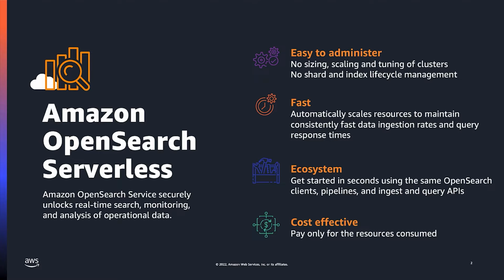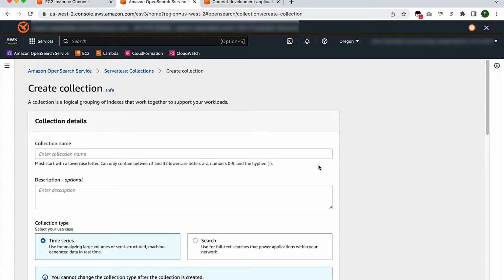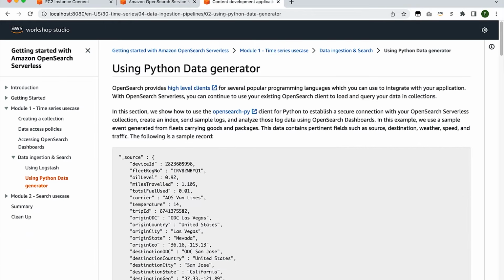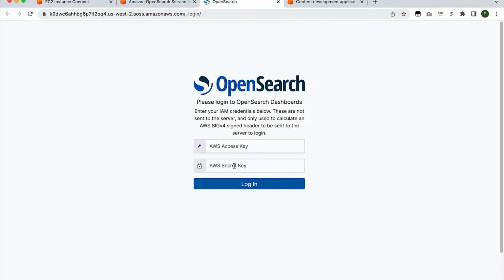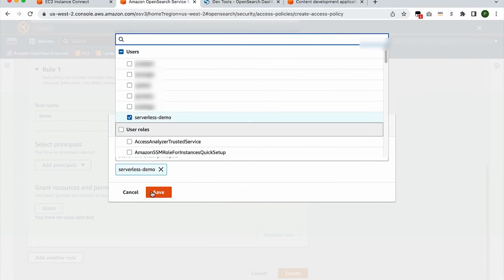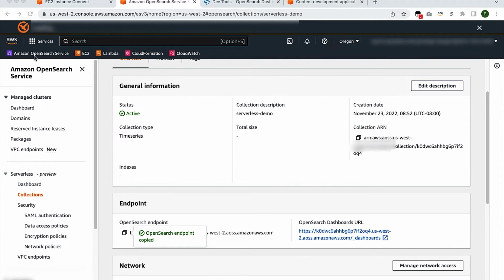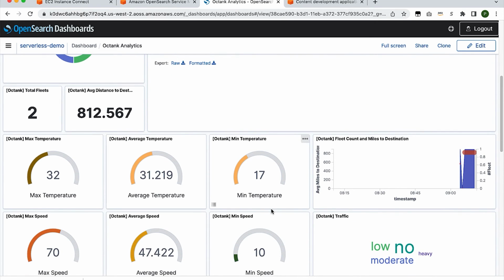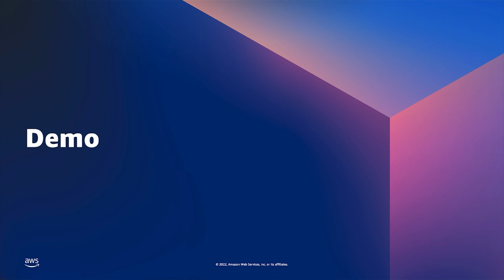Demo: Log analytics with Amazon OpenSearch Service | Amazon Web Services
Discover the easy steps for how to build a log analytics pipeline with Amazon OpenSearch Serverless, including creatig a collection, using a Python Data Generator, configuring OpenSearch Dashboards, configuring security policies, and analyzing the visualizations.